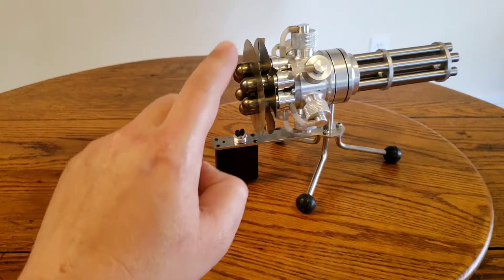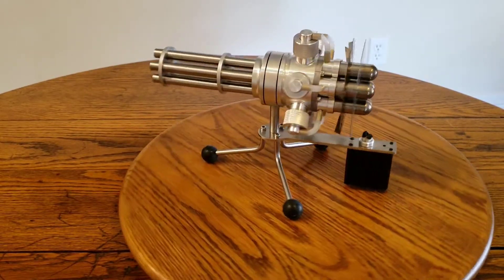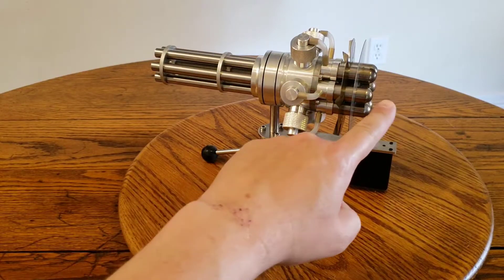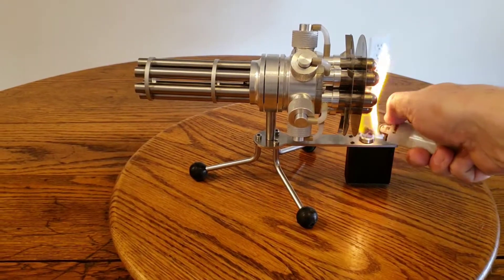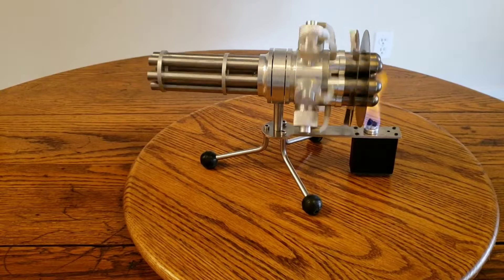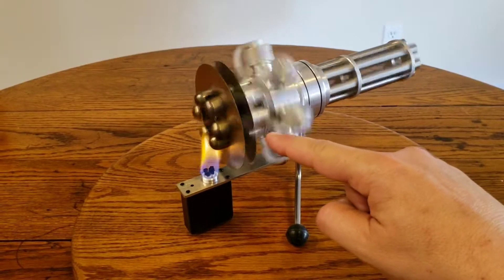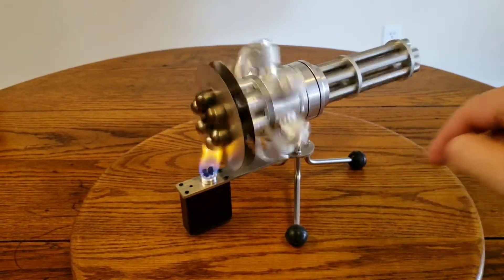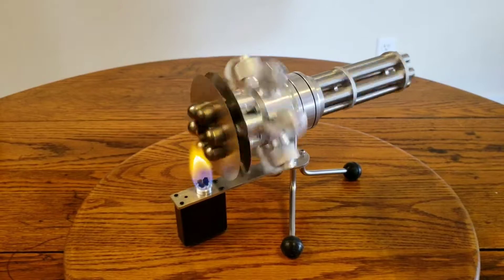Stirling Rotary Gatling Style Engine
This is a rotary stirling engine. This looks like a gatling g*n but is just the shape. It has ball bearing inside that make it work like a rotary engine. This 6 chambered rotary engine.